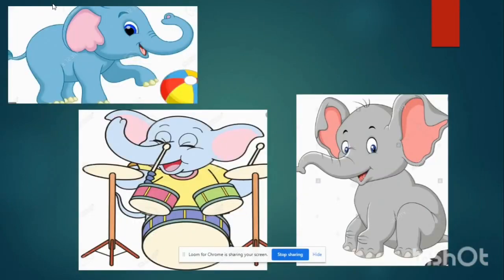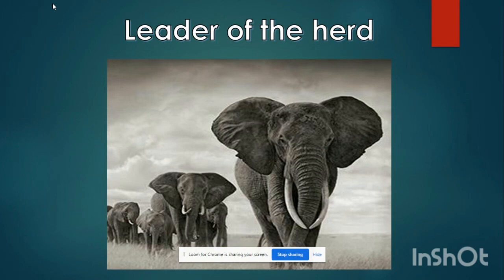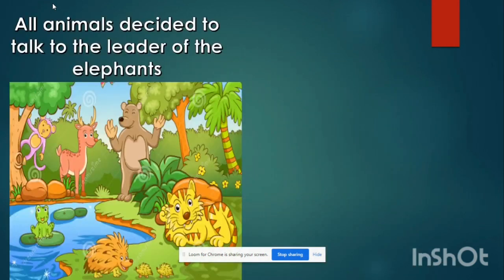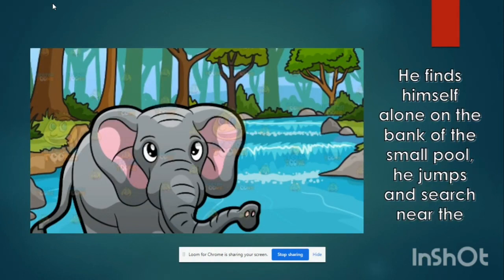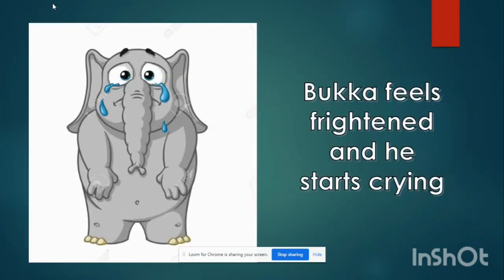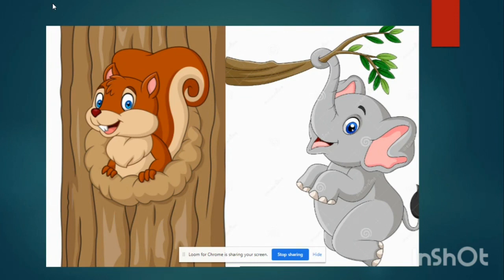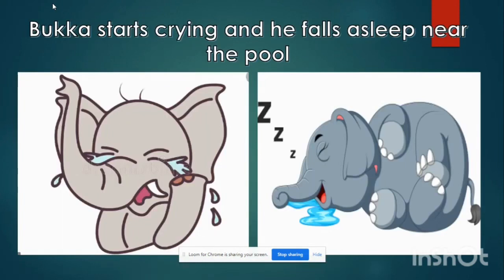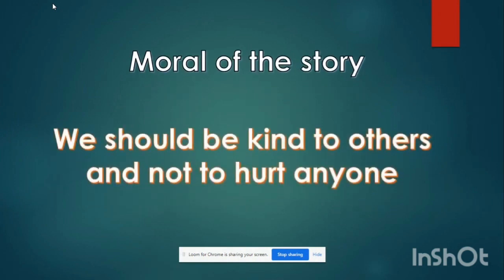2 n d ...L E - 2